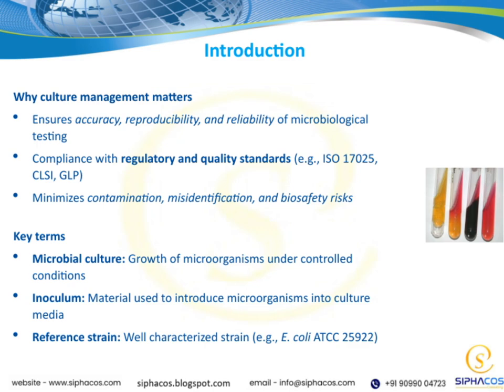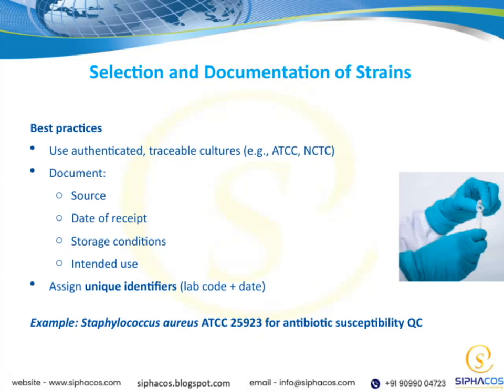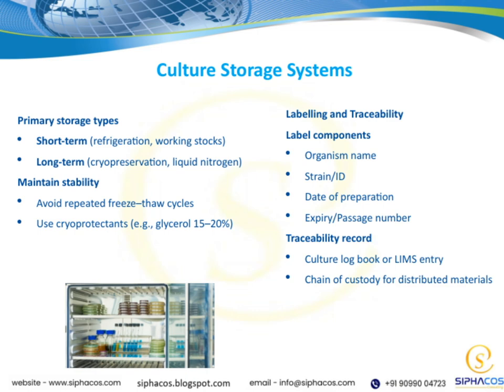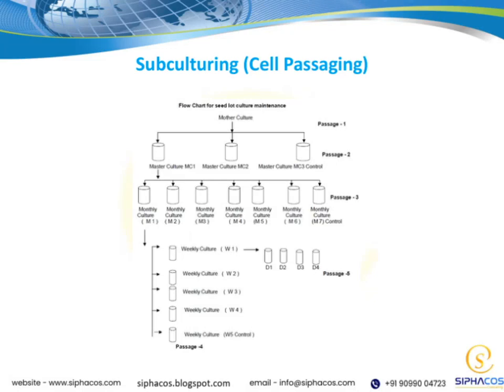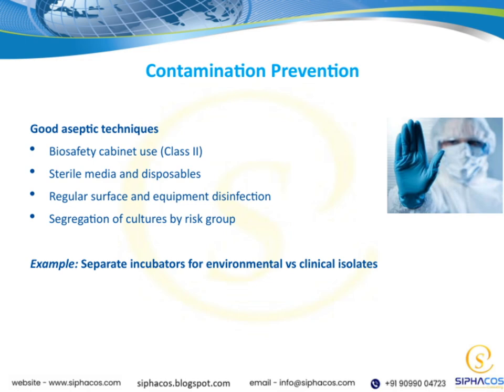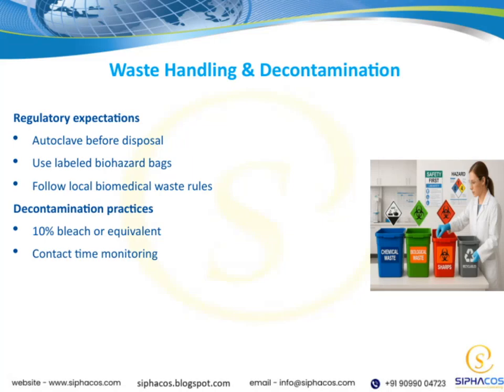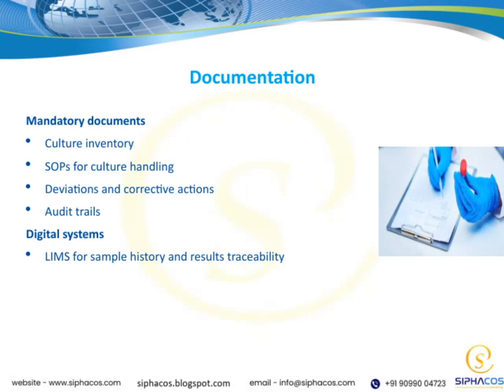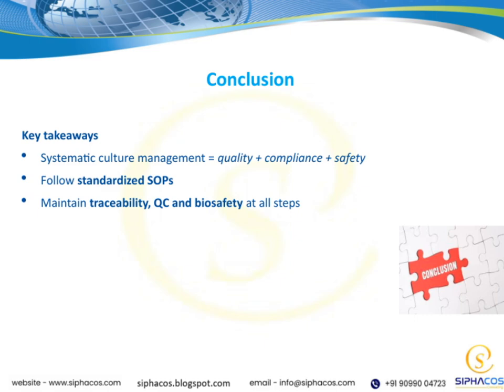#217 SIPHACOS Management of Cultures Used for Microbiology Analysis